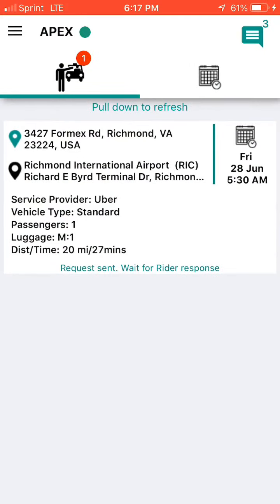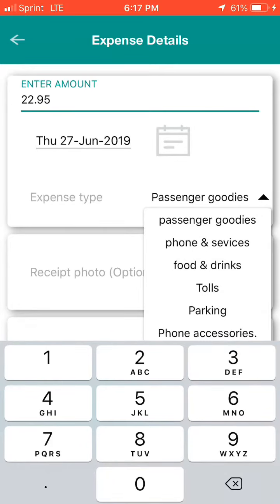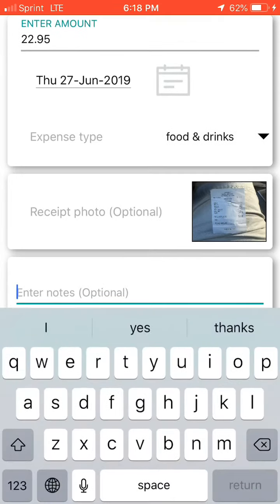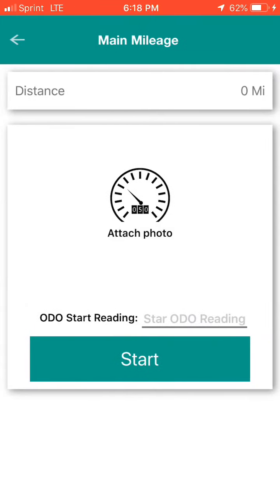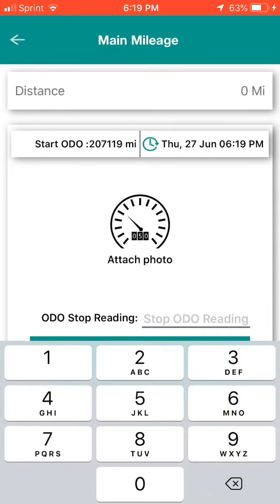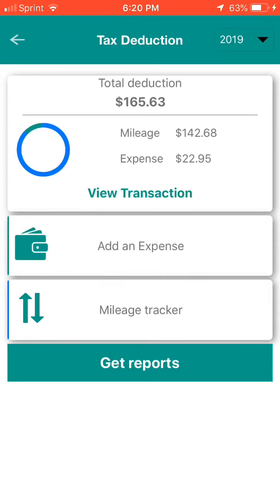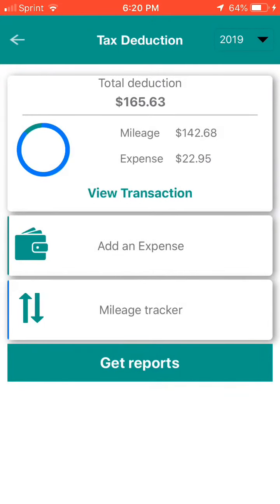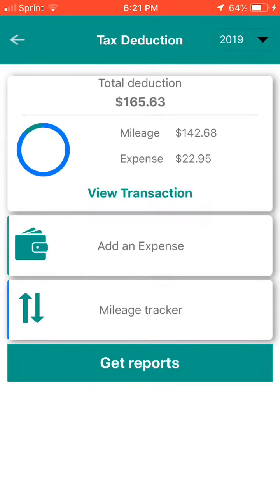Mileage & Expense Tracking - New Feature Included in APEX Driver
Mileage & Expense Tracker - Now available in the APEX Driver mobile app with the latest update to Android & iOS.

Track your TNC trips for Uber & Lyft, as well as Doordash, Grubhub, Roadie, Amazon Flex, and any other Gig app work that you do.